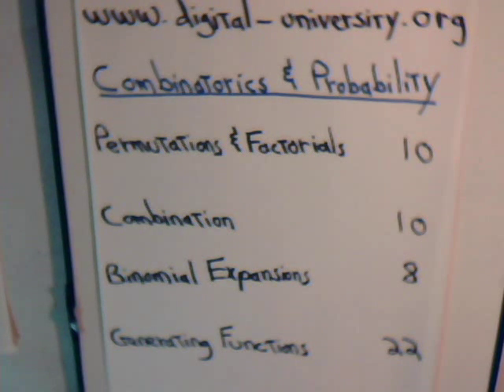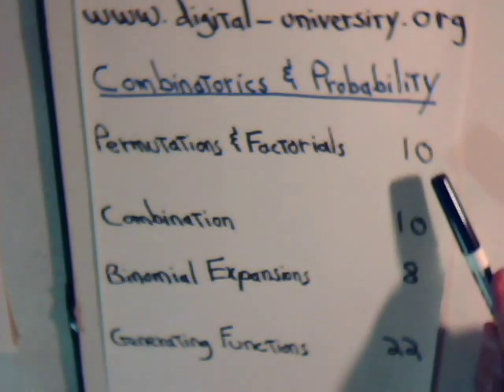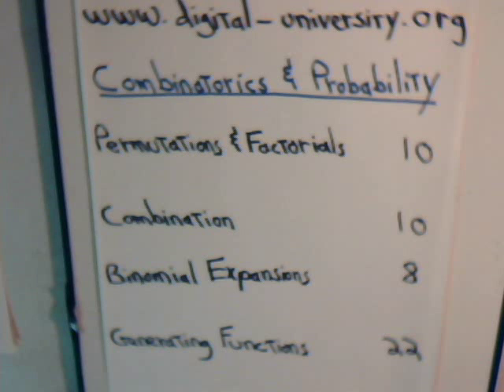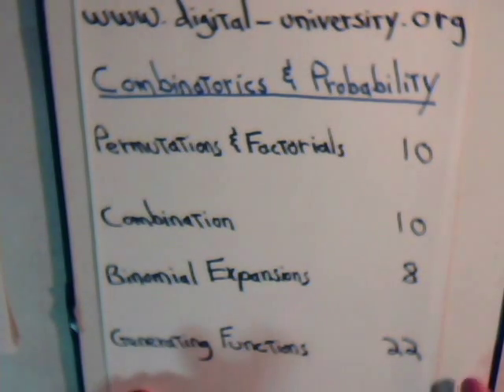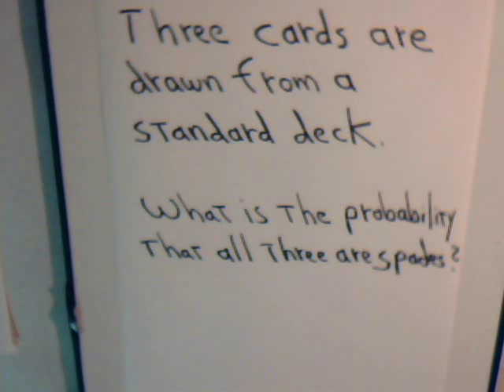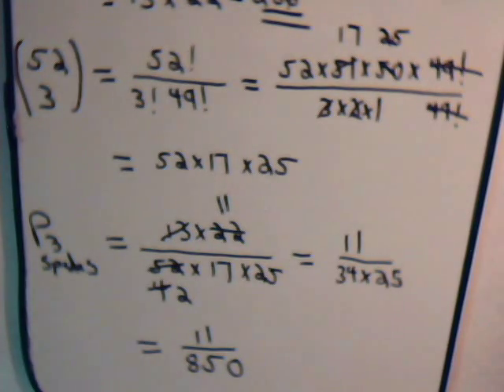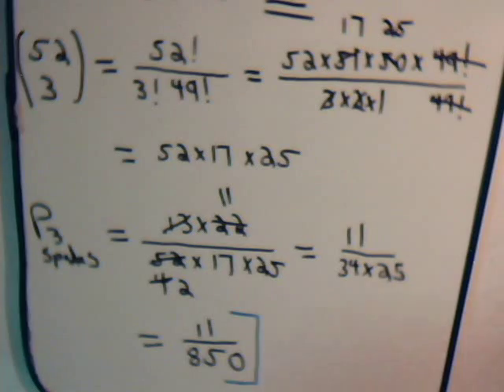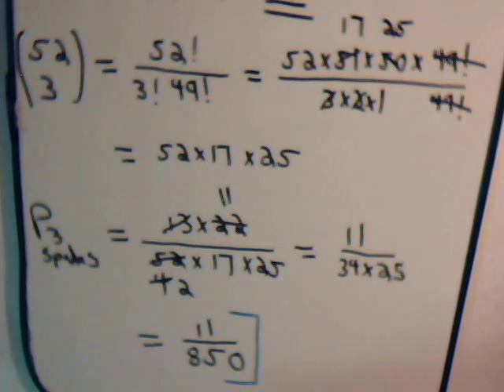Probability Problem Solved With Simple Combinations Example #2